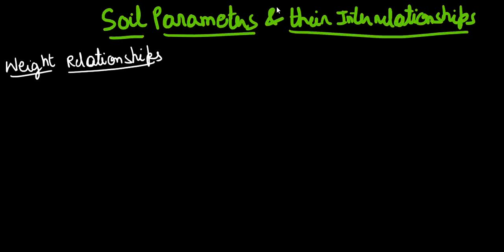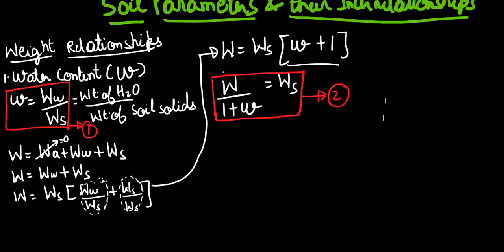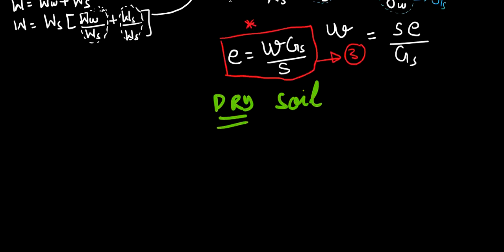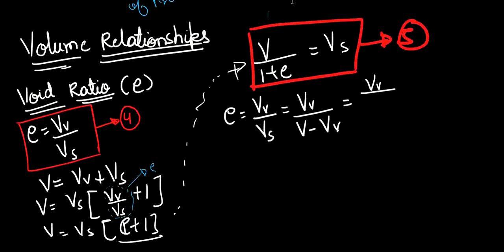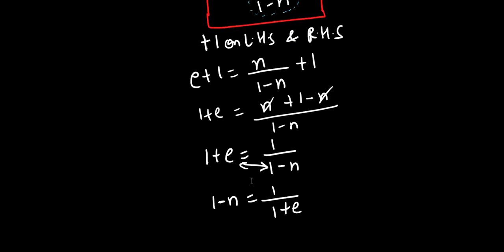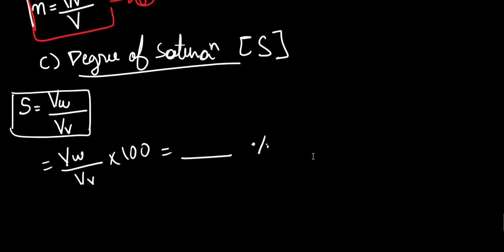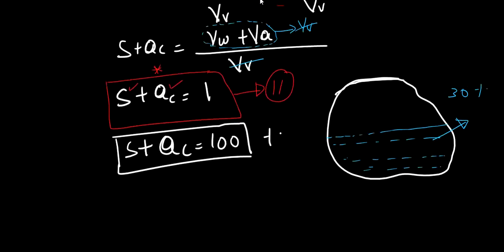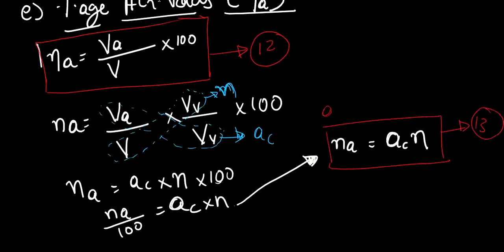Relationships between different soil parameters part1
This video will help you to understand about different relationships between such as :-
void ratio & porosity
saturation & air content
percentage air voids, air content and porosity and many more...